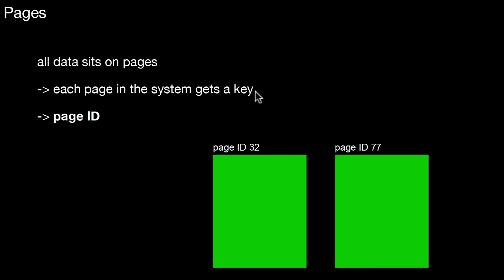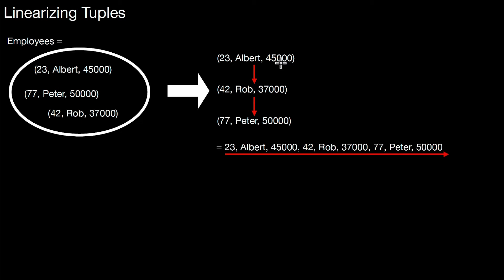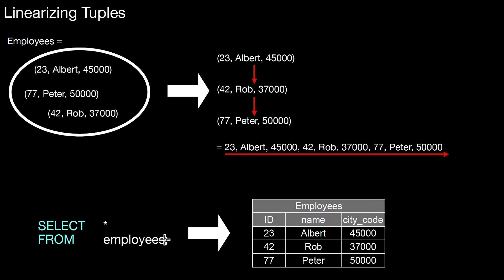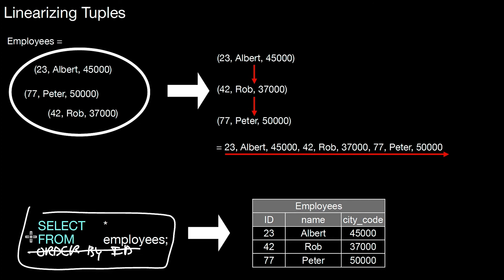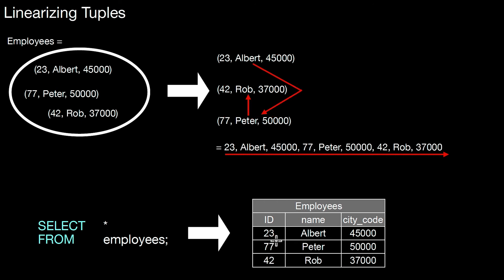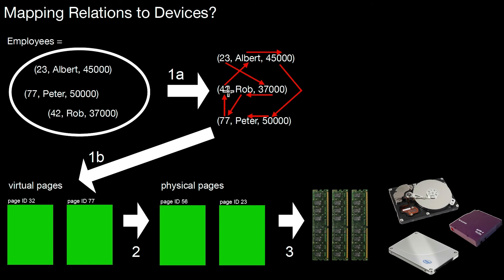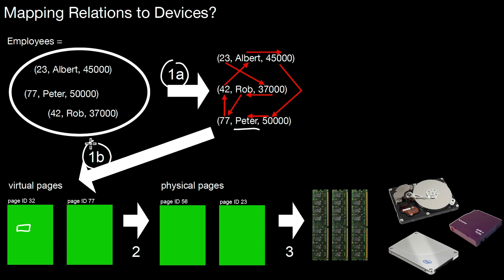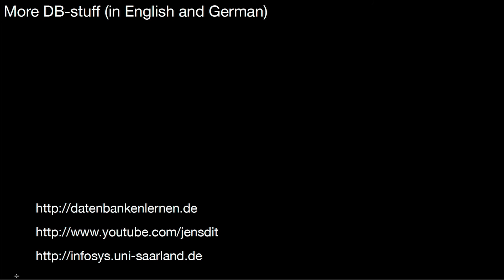14.205 Mapping Relations to Devices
What are the principal mapping steps from relations to devices? Which of those steps are related to data layouts? Why linearize tuples? Why linearize values? And which comes first?

Credits and Copyrights:

mtphoto

CC:
Appaloosa